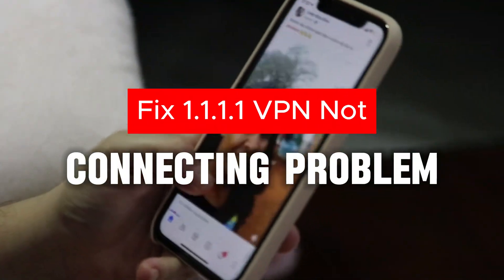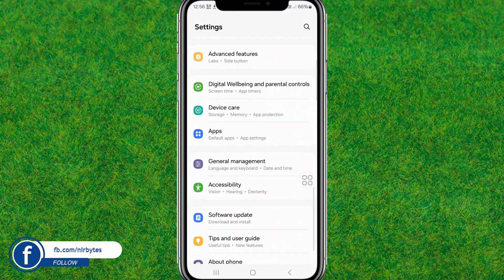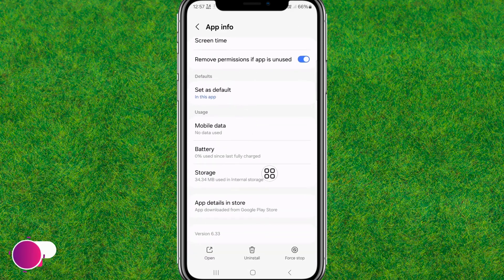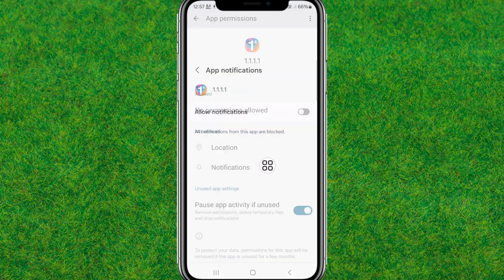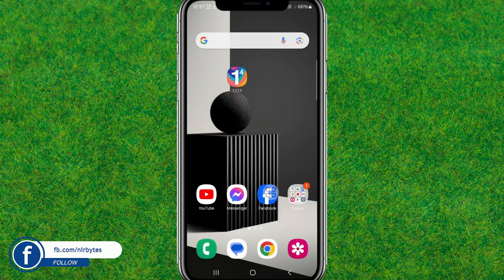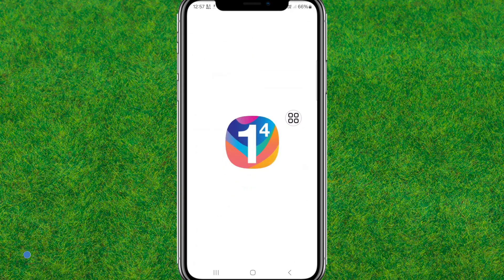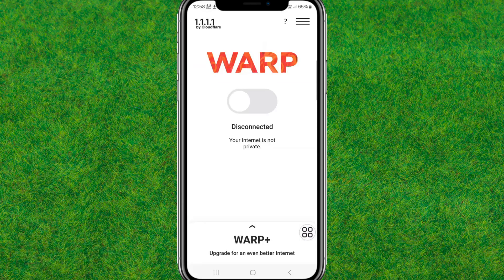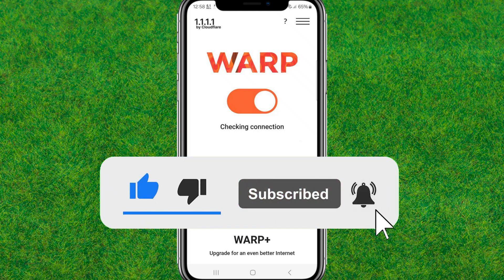Fix 1111 vpn problem 2024 | 1111 vpn connection problem | 1.1.1.1 vpn not connecting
TOPIC COVER IN THIS VIDEO:
1111 vpn connection problem android
1111 vpn connection problem samsung1.1 1.1 vpn not connecting windows 10
1.1 1.1 vpn not connecting reddit
1.1 1.1 vpn not connecting android
1.1 1.1 warp not connecting windows
1.1 1.1 vpn not connecting mac
1.1.1.1 device is not registered android
Cloudflare warp not working Windows 11
1.1.1.1 device not registered